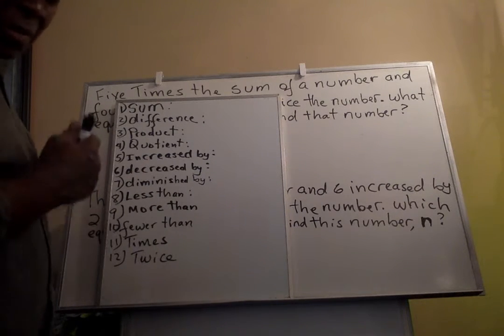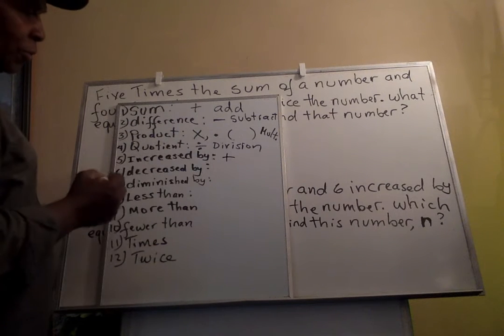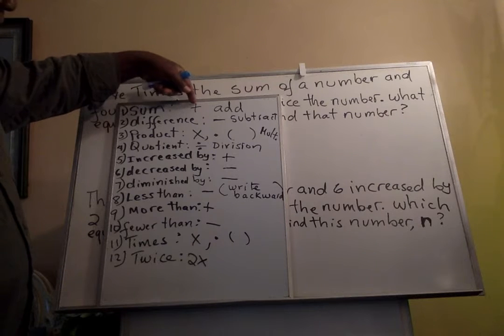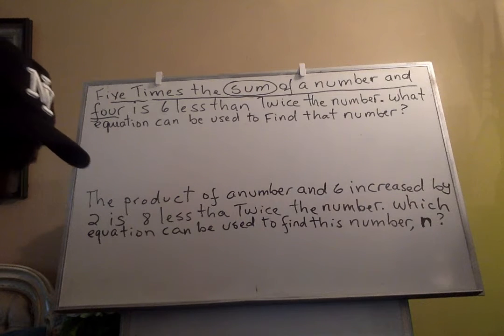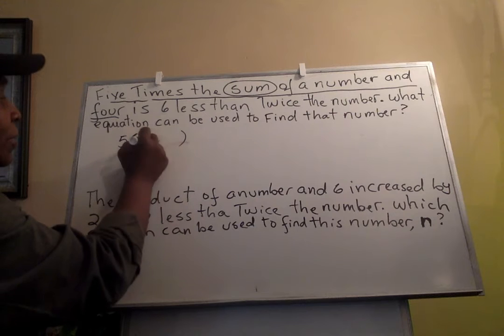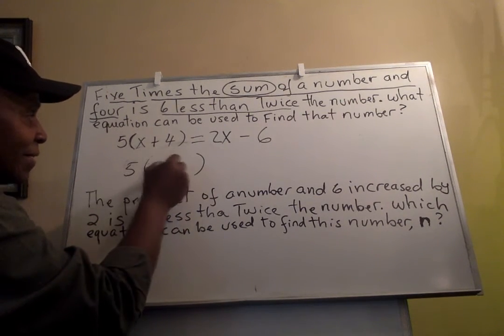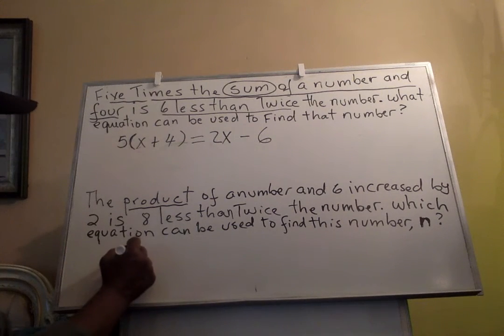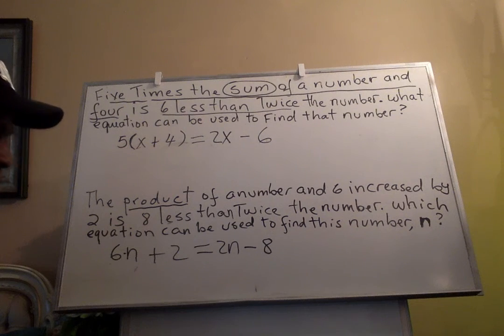Name A CED A 1 Modeling Linear Equations : Algebra1 Regents prep Questions and solutions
Middle and High school students can use these problems to review for the Algebra 1 regents exam.